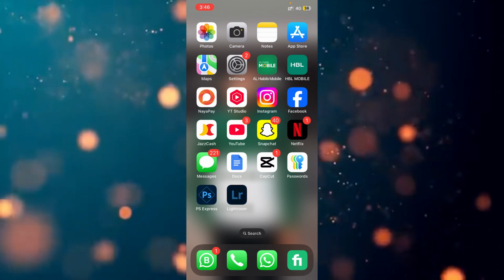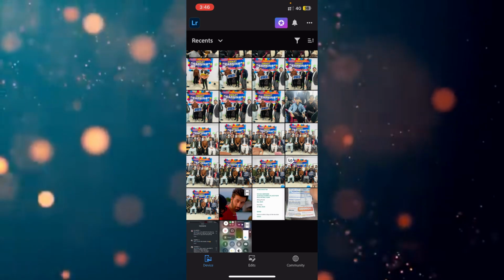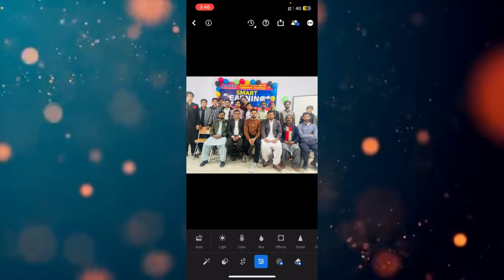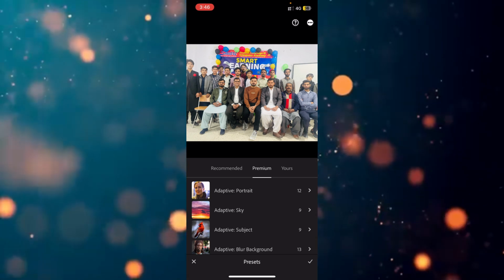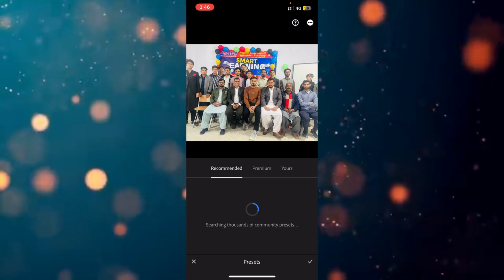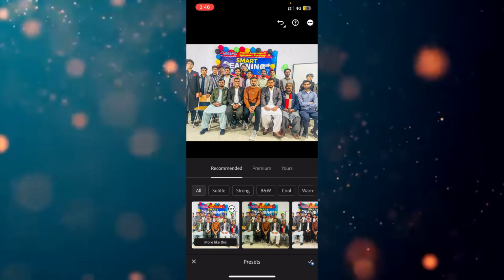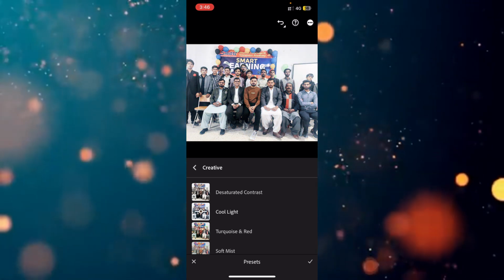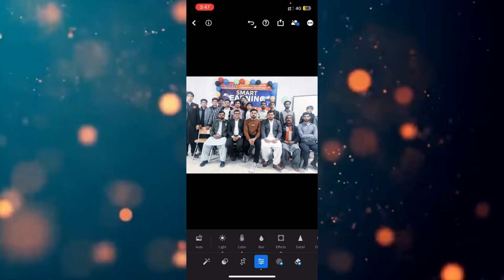How to Use Presets in Adobe Lightroom App | Easy Guide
Learn how to use presets in the Adobe Lightroom app to transform your photos with just one click! This simple tutorial walks you through applying, customizing, and saving presets for stunning photo edits. Perfect for beginners and pros looking to streamline their editing process. Watch now to master AdobeLightroom and enhance your PhotoEditing game!